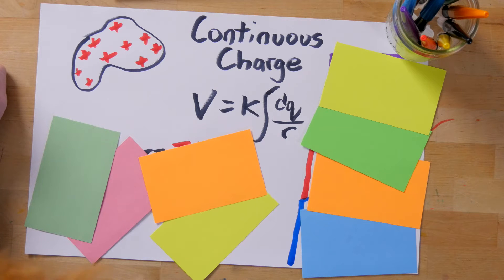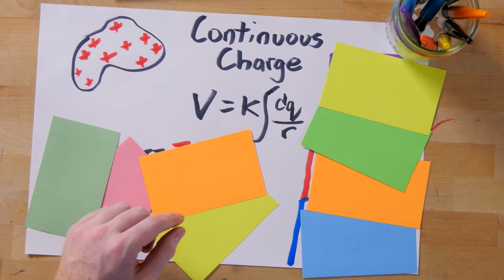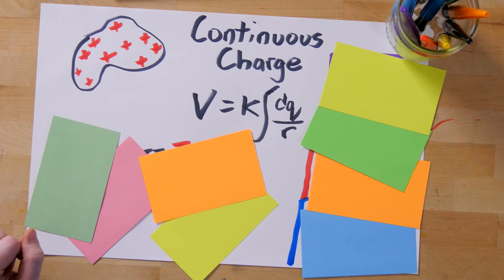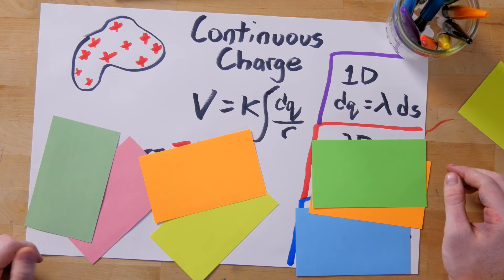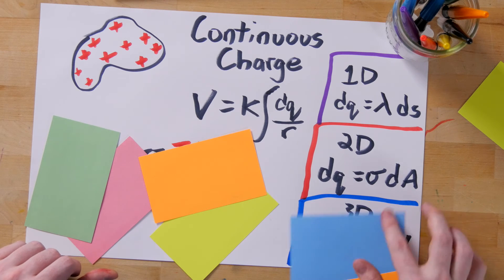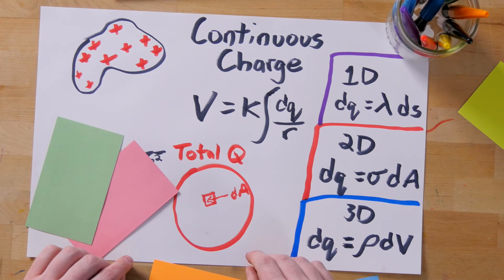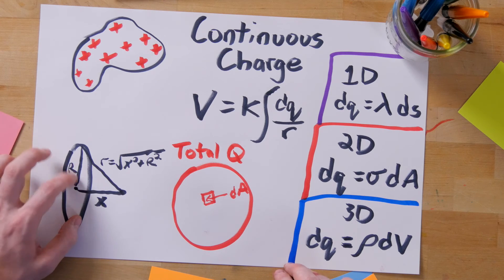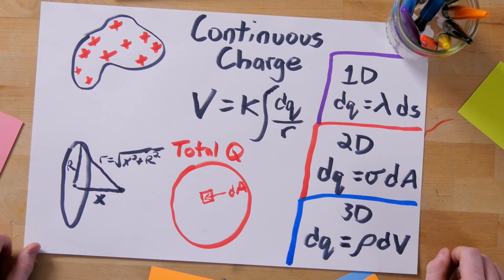PS 3 - Continuous Charges and Potential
Want to know the basic steps of calculating potential around continuous distributions of charge? Struggling with what dq means? Check out this video!